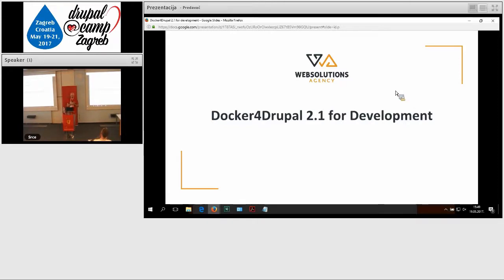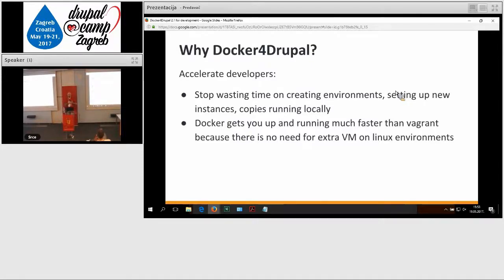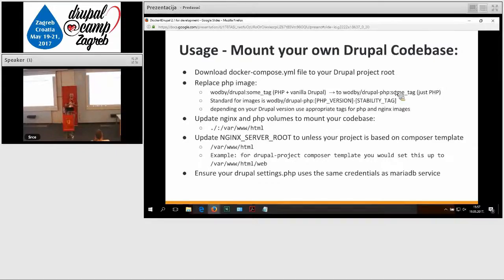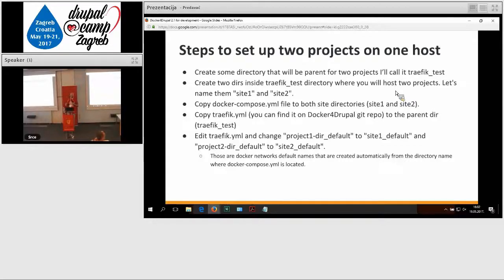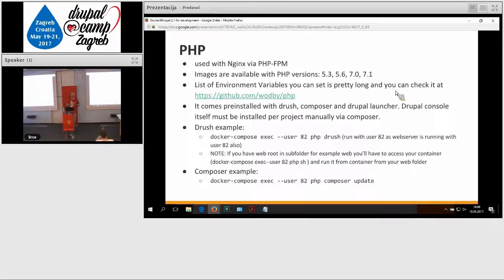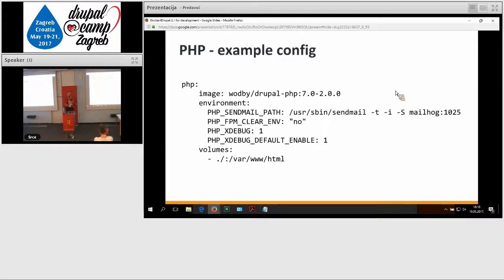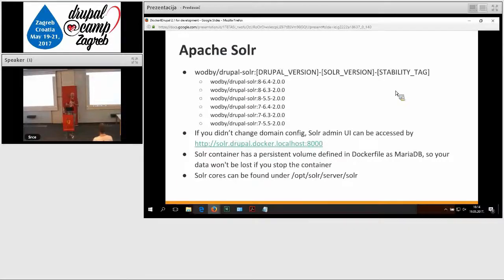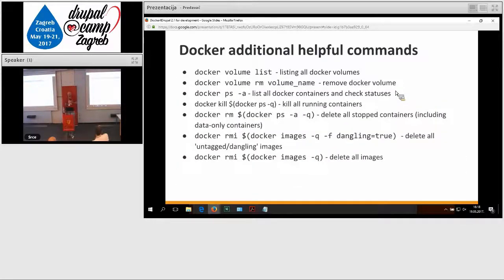Docker4Drupal 2.0 for development by Dalibor Stojakovic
Session type: DevOps
Summary: New edition of Docker4Drupal 2.0 contains traefik container and domains enabled by default with new set of containers.
• What is Docker4Drupal and why use it for development
• Requirements
• Installation and configuration
• Available containers
• How to use Docker4Drupal
• Domains configuration
• Fixing permission problems
• Accessing containers & logs
• Running multiple projects
• Working with Drush, Composer, Drupal Console & Xdebug